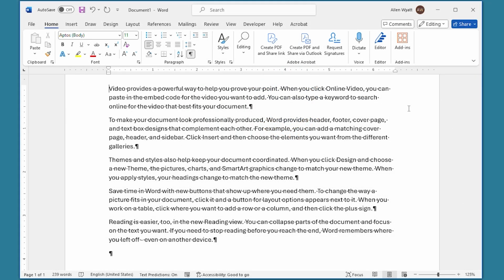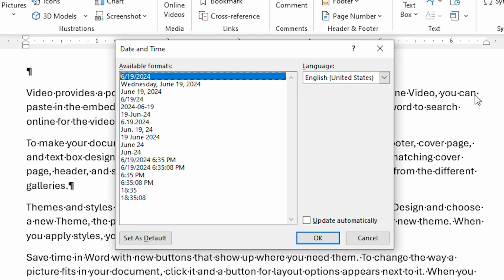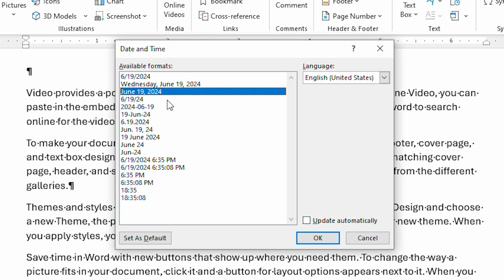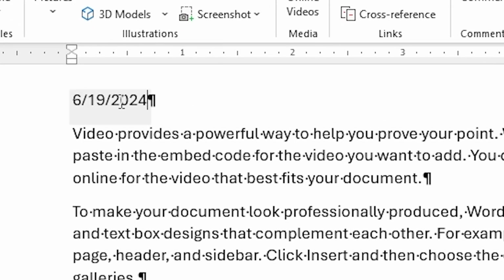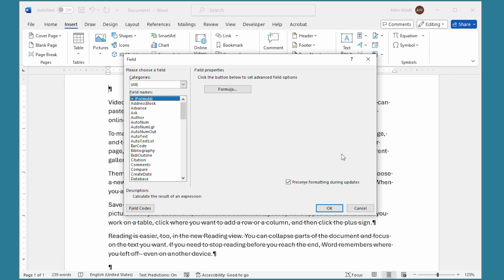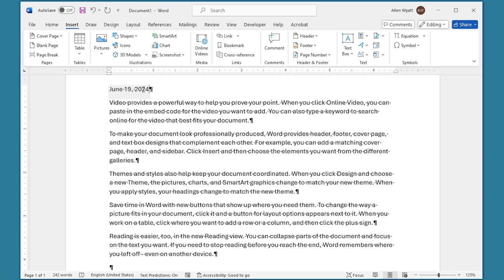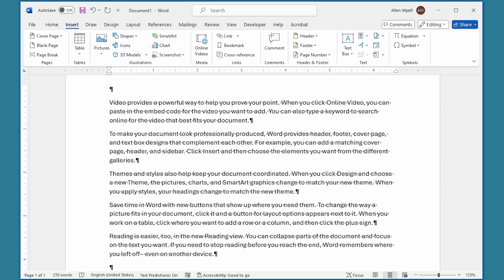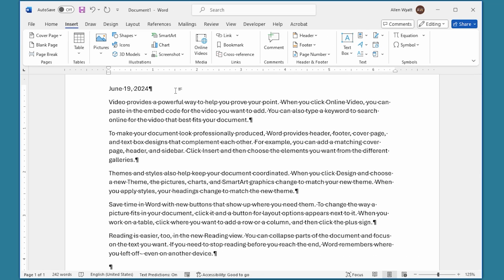Four Ways to Insert the Date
One of the most common things to type in a document is the current date. Not all dates are created equal, however, and there are pros and cons to the various date entry techniques. In this video I show you the ways you can easily insert a date in your documents.

Chapters:
00:00 Intro
00:44 The Date and Time Tool
02:23 A Keyboard Shortcut
03:29 Manually Insert a Field
05:26 AutoText
06:21 Wrapping Up